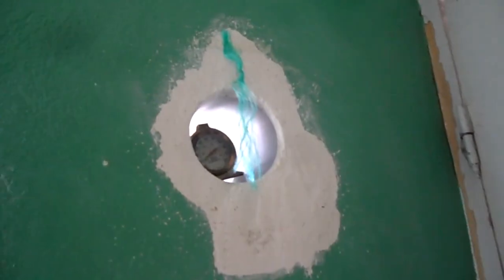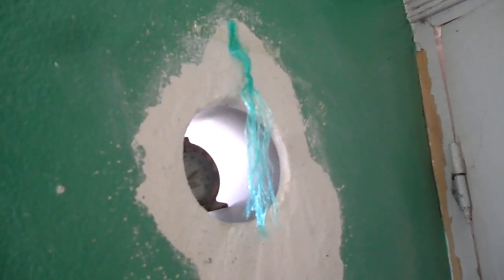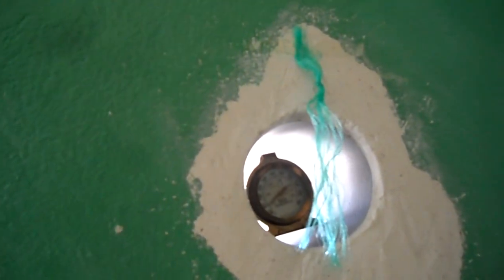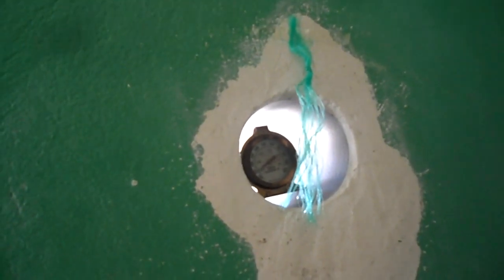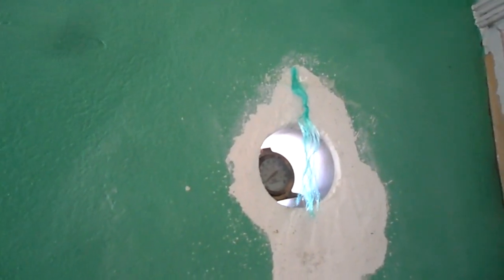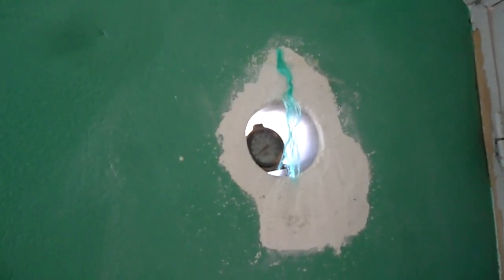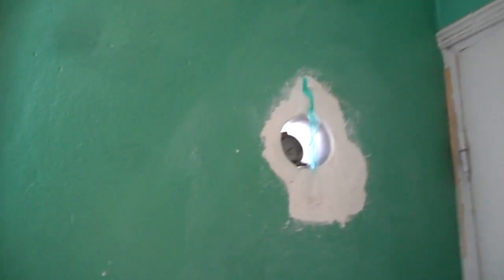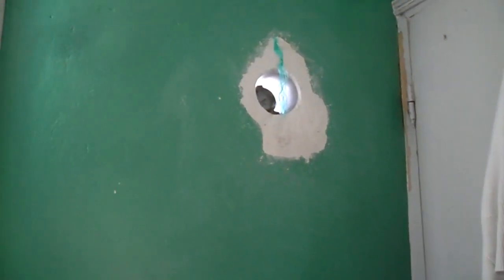solar heating walls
Two examples of solar heating using the Trombe concept: heated air rises through a solar box, entering an interior room at the top of the box and simultaneously drawing cool air into the bottom of the box.